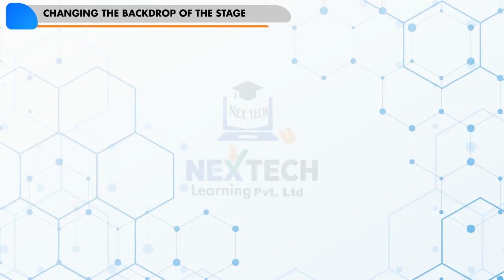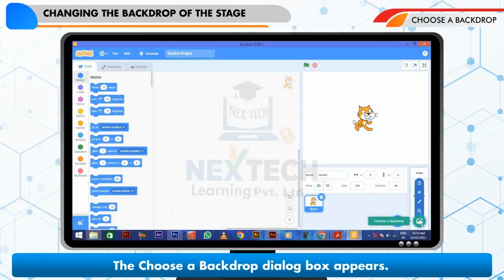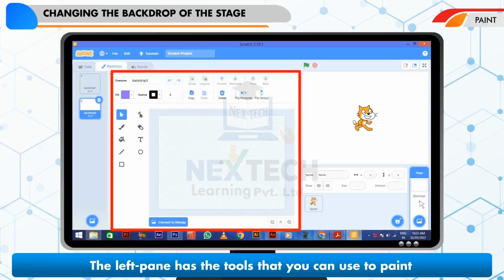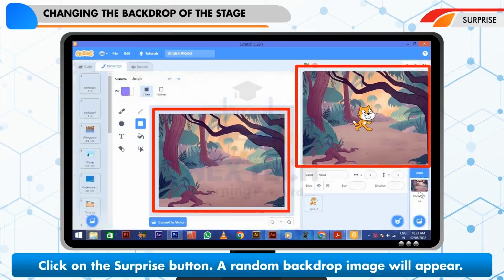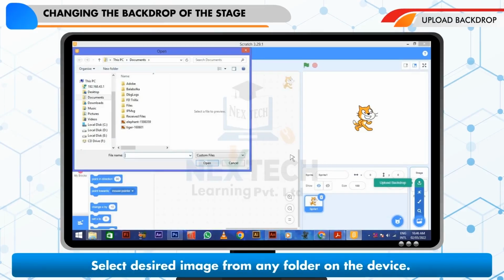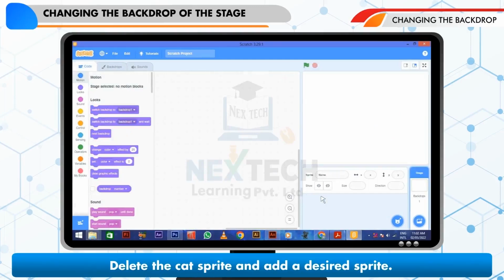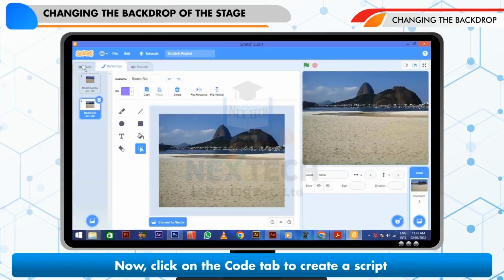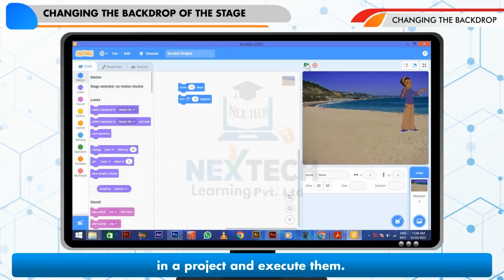Class 6TH Ch 6 Scratch Mp4 3